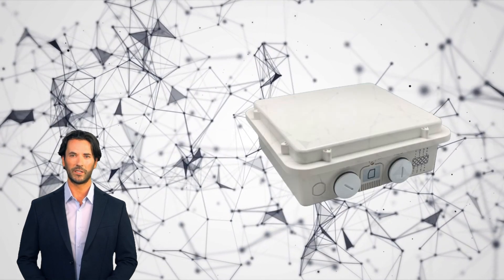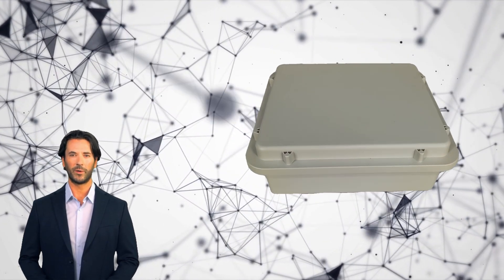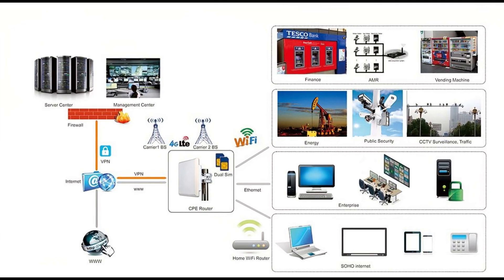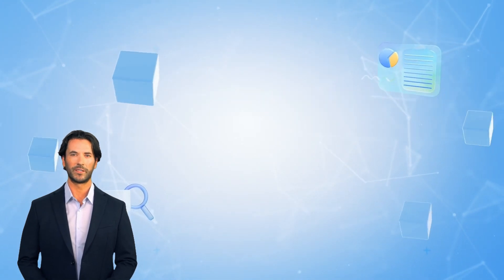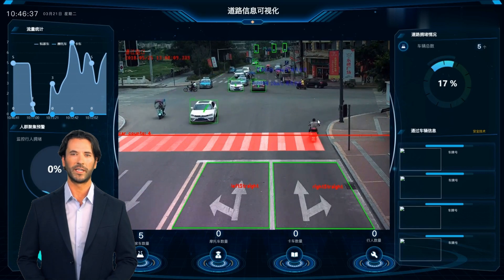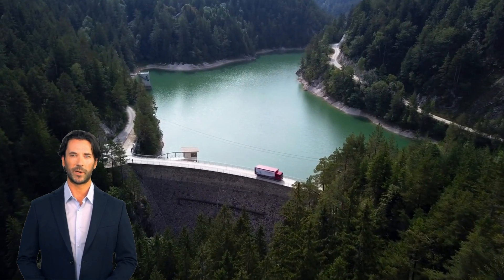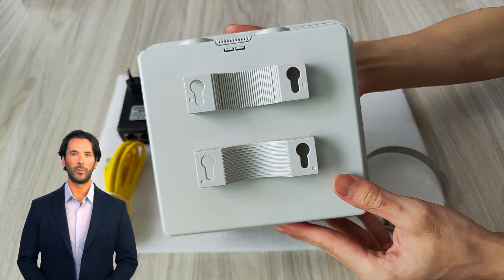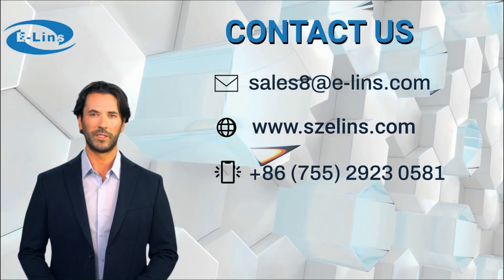4G Router | Is It Stable In Extreme Or Complex Environments? | E-Lins H820QO for Industry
There are so many 4G routers out there, how do you choose one that will remain stable in extreme or complex environments? In this video, we'll explore the H820QO in why it's the best choice for your networking needs.

Harsh environments are easy to handle:
√Temperature extremes
√Humidity
√Vibration
√Dust
√Voltage transients and more...

Choose the E-Lins H820QO 4G Router for your network needs and experience stability and reliability even in the most challenging environments, feel free to discuss with us in the comments section!

00:26 Router Accessories Showcase
00:49 Router Performance
01:03 application scenario
Our channel specializes in wireless M2M / IoT / in-vehicle, POE switches, industrial switches, serial gateways, WiFi, Bluetooth, Zigbee, NB-IoT, Lora and other communication equipment field technology.

H720 Robust Dual SIM 4G Router (how it works)
Cellular Networks (for remote areas)